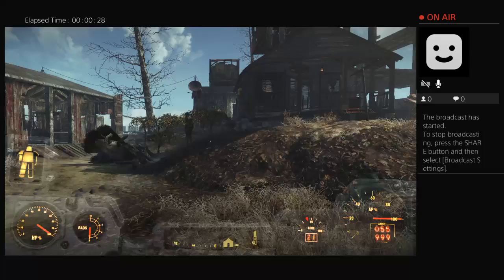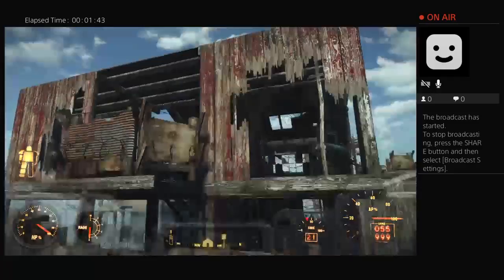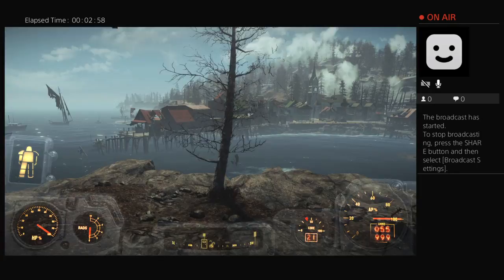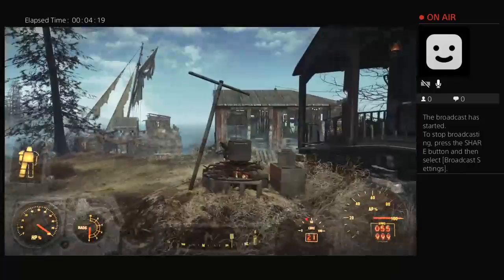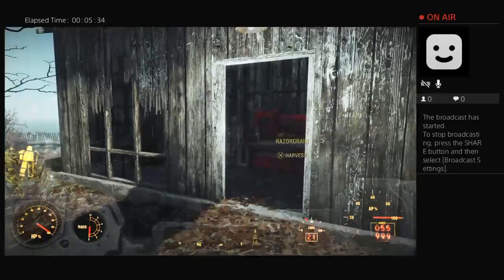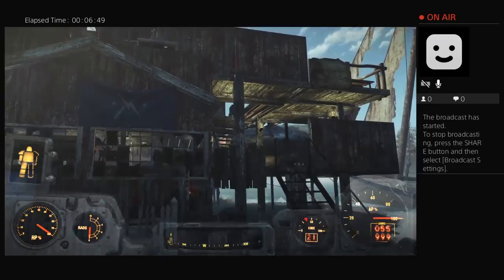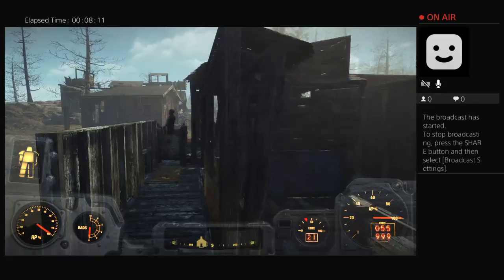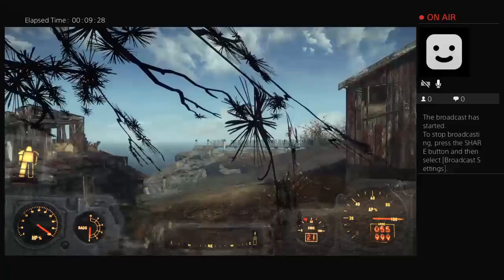Fallout 4 Mod - Longfellow's Cabin